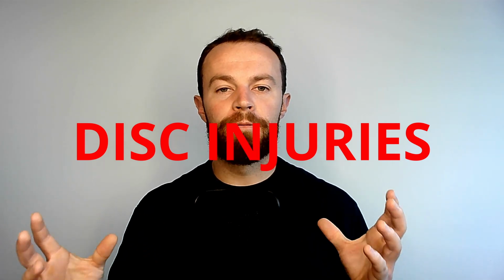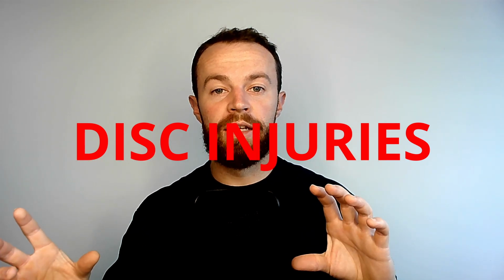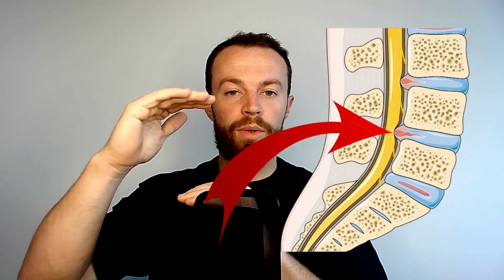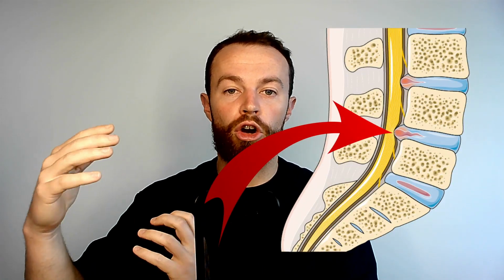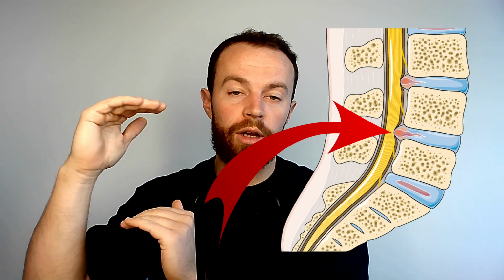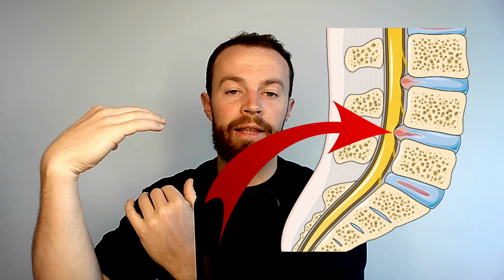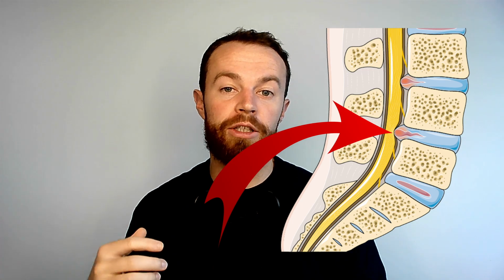Why does my back hurt? 2 common problems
These are 2 of the most common causes of lower back pain that I see in clinic.

Disc Injury;
Your back feels like it's about to "go" or give way.

Your back is sensitive to compression, such as going over bumps in a car.

You feel it is difficult to lift your leg from the floor when seated.

This is because the discs in your back act like springs. When injured, anything that puts pressure on the "spring" can cause discomfort.

Disc injuries can also cause nerve root compression, sciatic pain being an example. You may feel pain, numbness, and reduced muscle function in your hip, thigh and leg.

Muscle Strain;
Your back feels tight and swollen.

Your muscles are sore and may spasm if used for too long.

You may be able to lift your leg from the floor when seated without increasing your symptoms

This is because the muscles in your back will swell and tighten when damaged. They will be sensitive to stretching and get tired quickly when doing normal daily activities.

You may also get nerve compression with muscle strains due to the inflammation caused by your injury. Generally it is much milder, and recovers more quickly than a disc injury.

This is not specific medical advice. You should always consult a professional regarding symptoms.